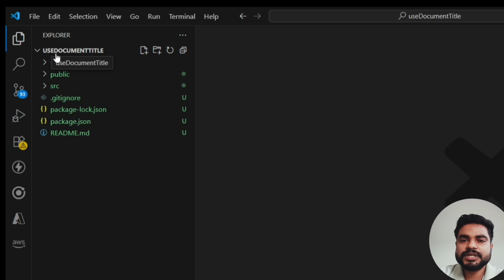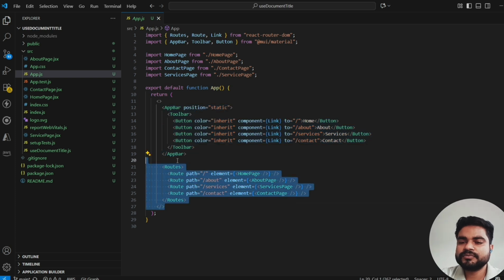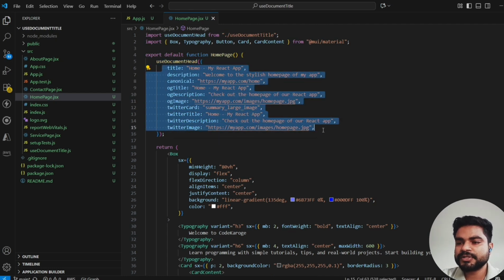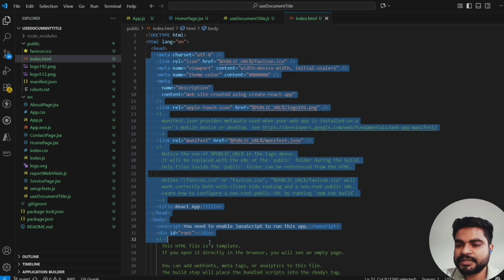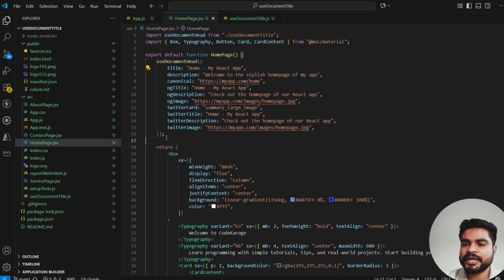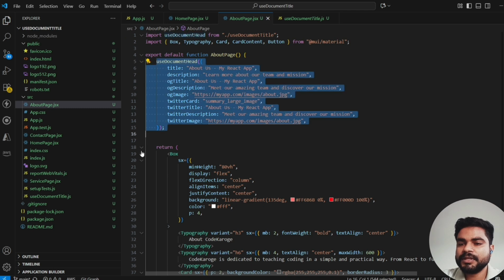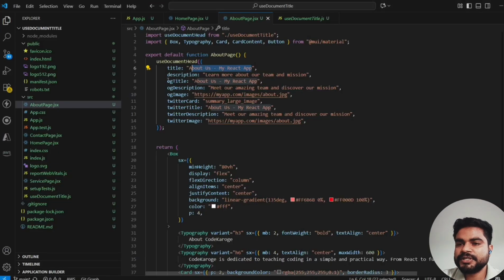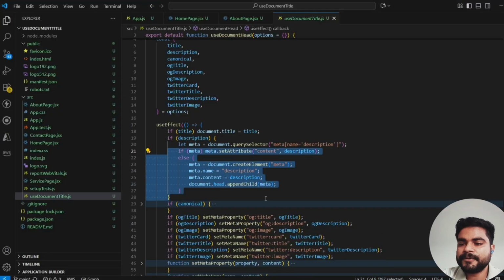Mastering the [ useDocumentTitle ] Hook for Dynamic Titles | Level Up Your React Skill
🚀 Level Up Your React Apps with Dynamic Page Titles!
In this tutorial, we’ll build a custom React hook – useDocumentTitle – that helps you set dynamic page titles and meta descriptions for your React apps.

📌 By the end of this video, you’ll learn:

Why managing document titles is important for SEO & user experience

How to build a reusable custom hook in React

How to set titles & meta descriptions dynamically for different routes

How this improves your React project structure and scalability

🔥 Perfect for projects with multiple routes (100+ pages) where manually updating document.title is a headache!

💡 What You’ll Need:

Basic knowledge of React (v18/v19)

Familiarity with React Router

Willingness to make your apps more professional 🚀
And more…